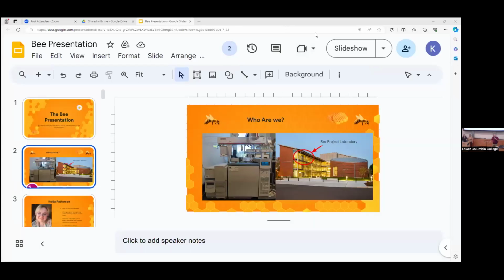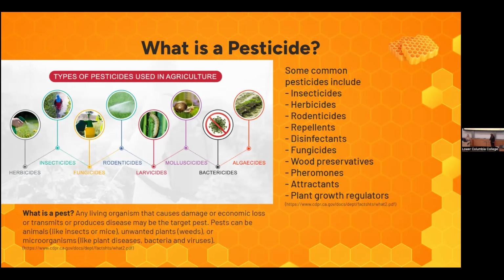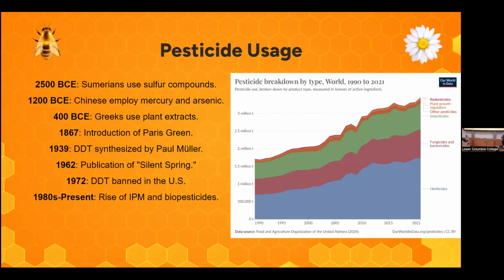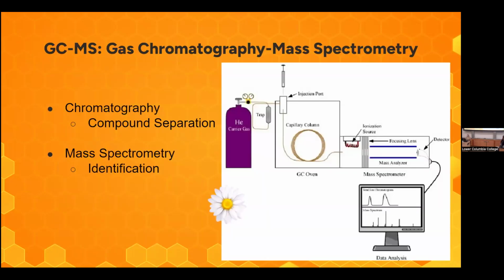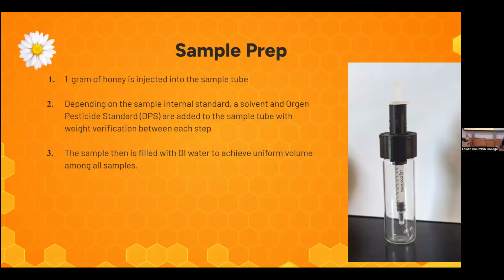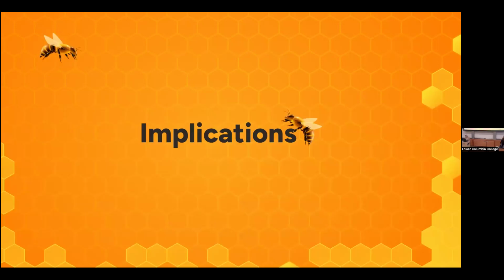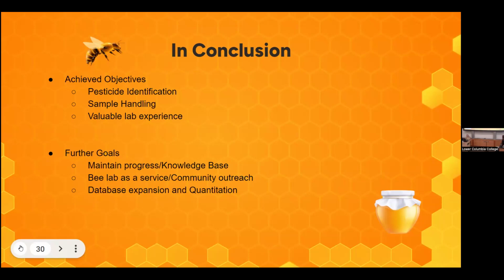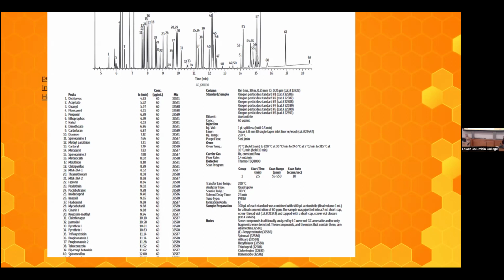Spring 2024 Community Conversations: LCC Bee Project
May 30 Presentation
Undergraduates Doing Real World Research at LCC
Presenter: LCC Bee Project